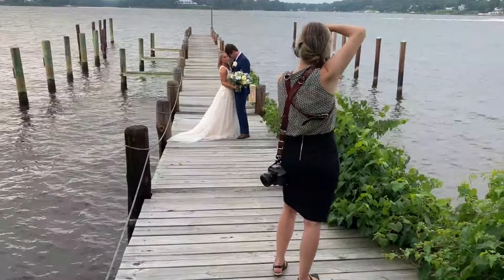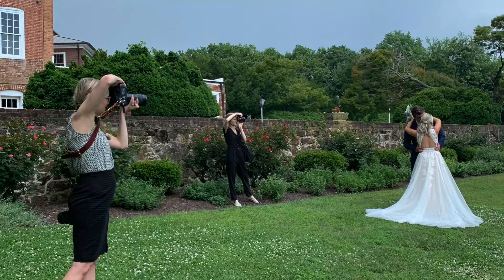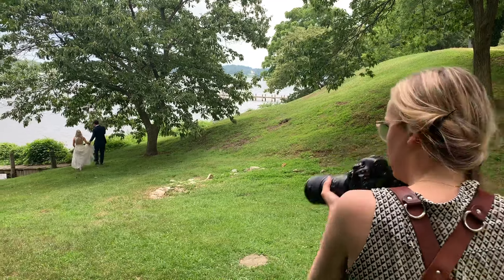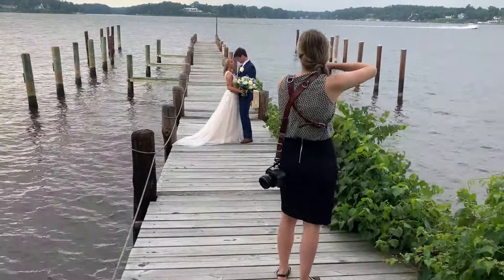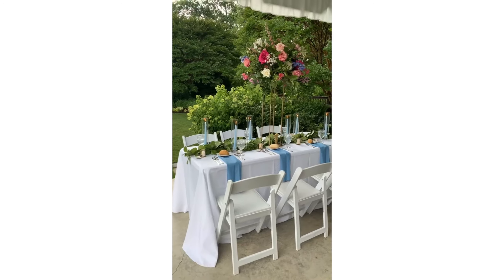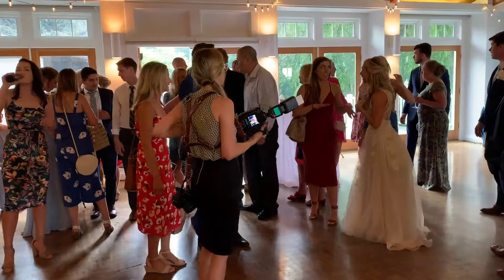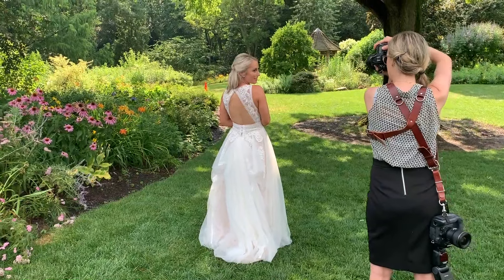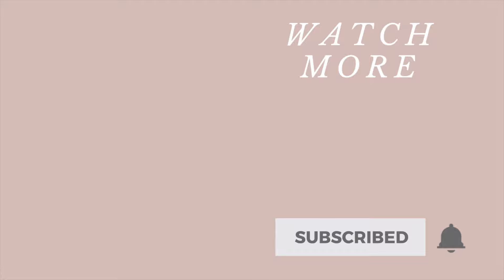Wedding Photography Behind the Scenes: Bride and Groom Portraits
It's been a SUPER fun month here on the channel where I have shared only real behind-the-scenes wedding footage! Today's video is all about the bride and groom portrait time. I share what lenses I use, how I pose, and what my thought process was behind these decisions. Of course, I also include some of the final images.

Are you a wedding photographer? If so, you're going to LOVE this guide to attracting and booking more of your dream clients!